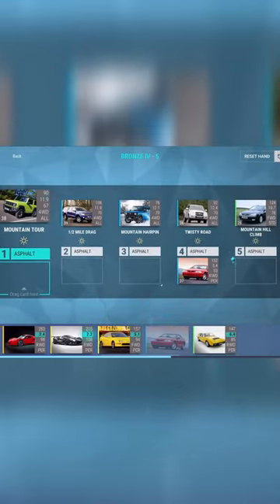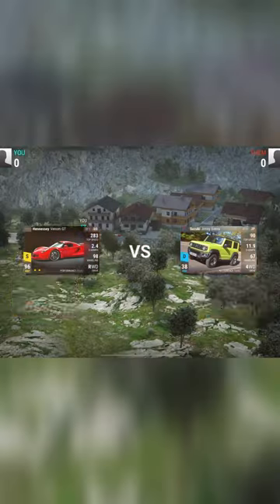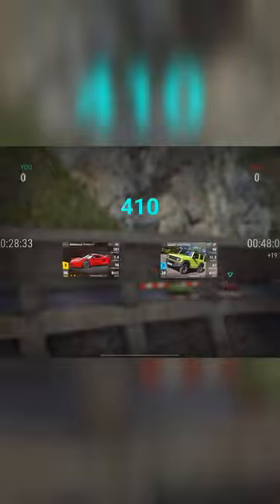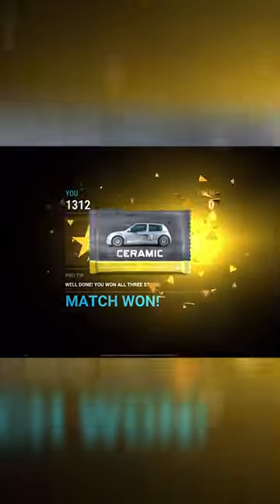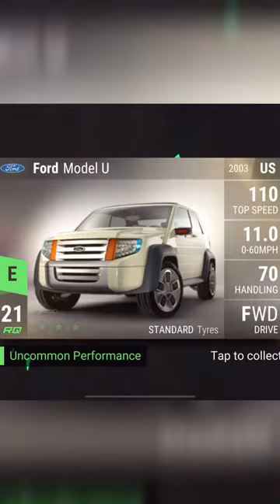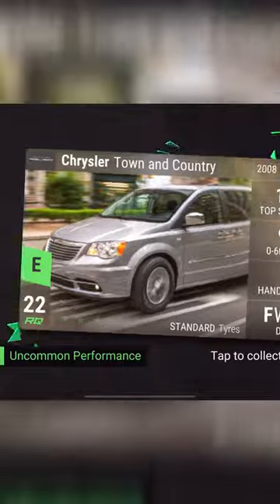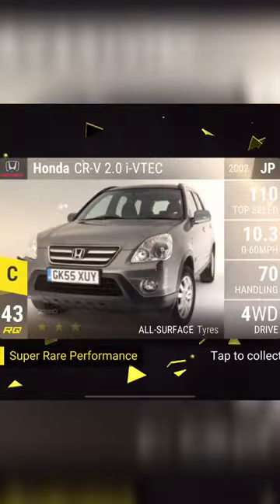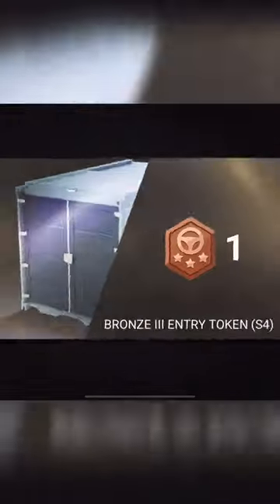Daily Ceramic: Day 2, Bronze Reward!